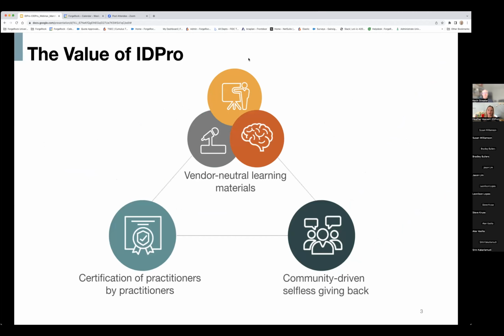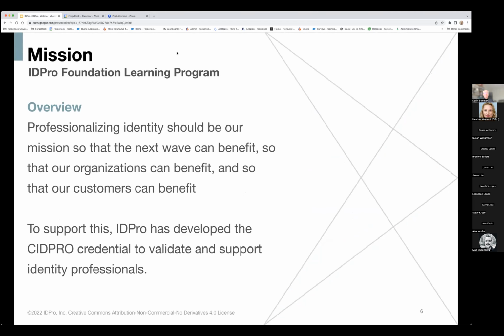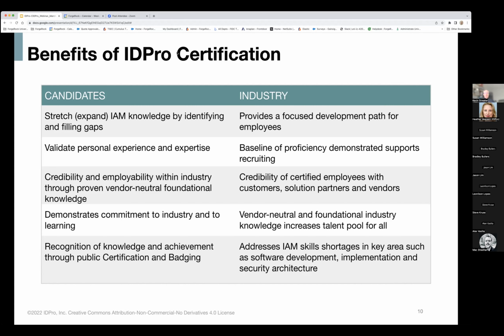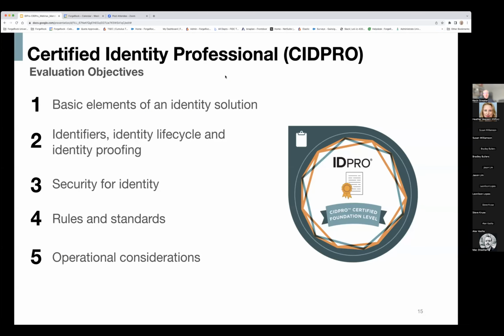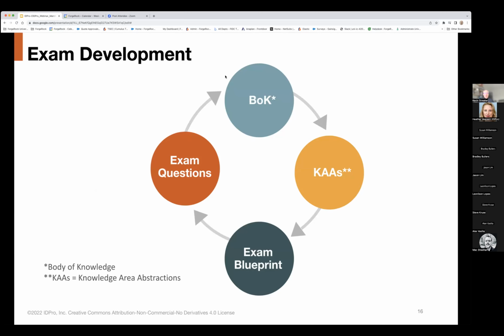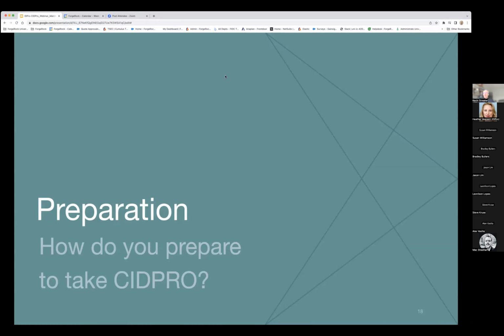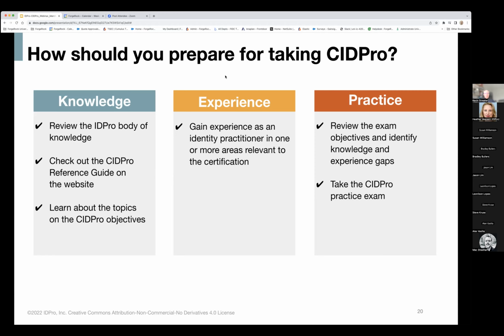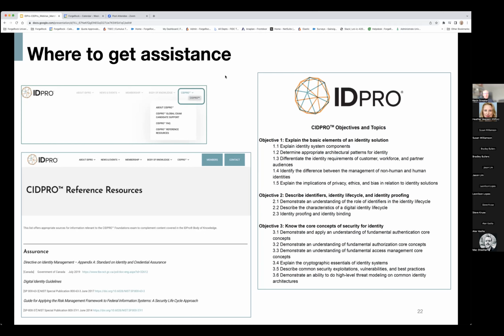Master Your IAM Skills with the CIDPRO Certificated Identity Professional Credential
Are you an Identity and Access Management (IAM) professional seeking to validate your expertise, boost your career, and stand out from the crowd? Join our upcoming introductory webinar to learn about the prestigious CIDPRO certification – the gold standard in IAM professional certifications!

The CIDPRO exam, a rigorous, vendor-neutral certification program, enables identity and access management practitioners to validate and demonstrate essential industry knowledge. This webinar will cover the history of the certification exam, its importance and how to prepare.